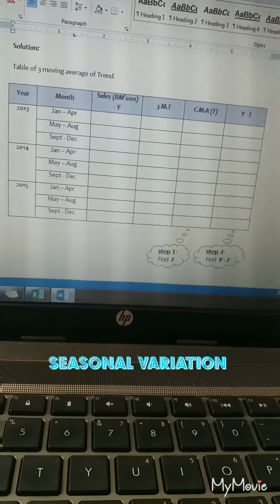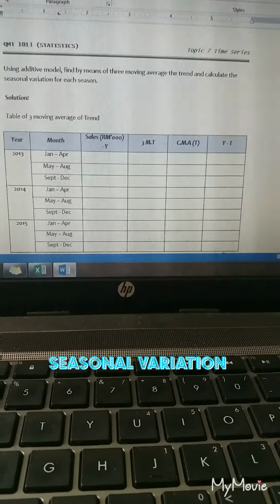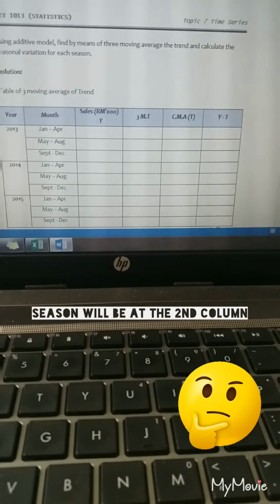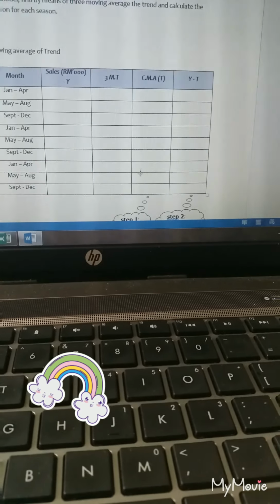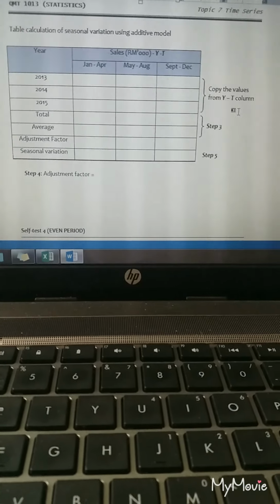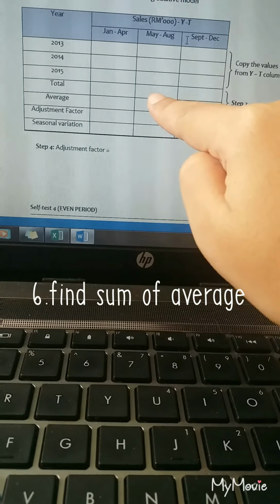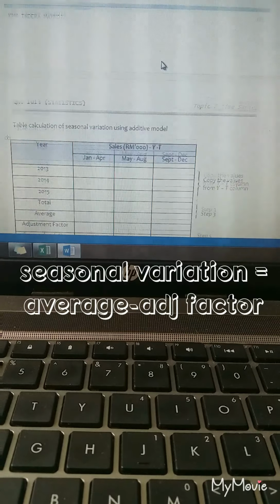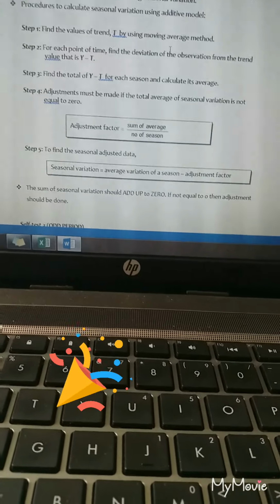Time Series: Seasonal variation